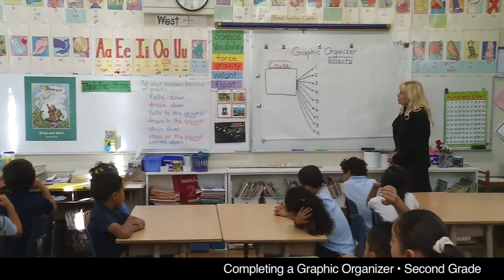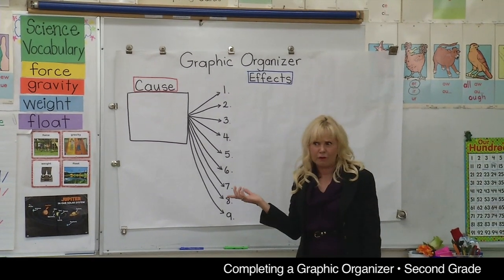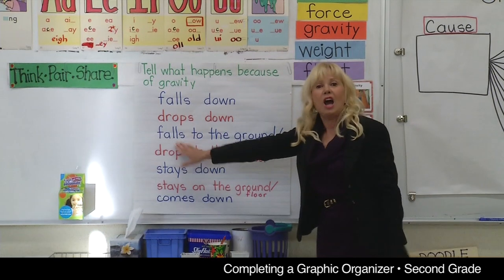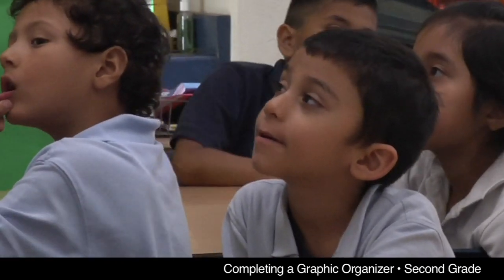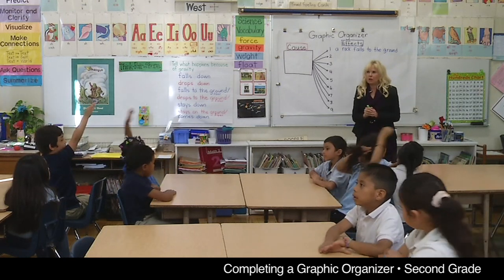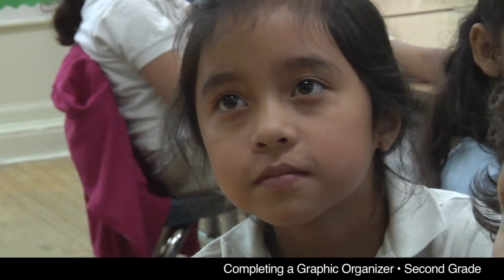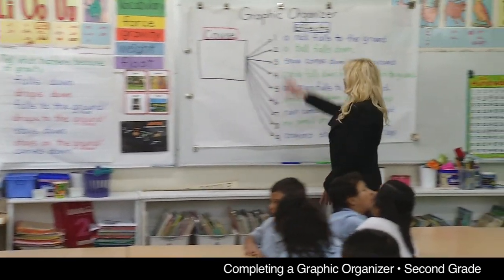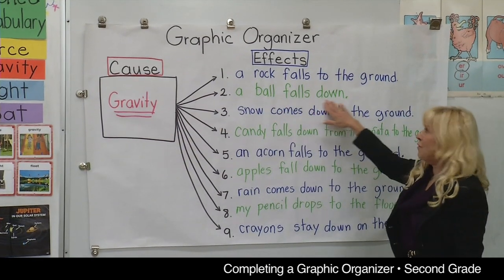Completing a Graphic Organizer (Second-Grade Class) (REL Southwest)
This video, produced by the Regional Educational Laboratory (REL) Program, is part of a series developed for the Professional Learning Communities Facilitator’s Guide for the What Works Clearinghouse Practice Guide: Teaching Academic Content and Literacy to English Learners in Elementary and Middle School.

In this video, a teacher in a second-grade class models how to lead a class in completing a graphic organizer of content presented in a video (see the video Using Videos to Anchor Instruction). The class shown has 26 students. Three are native English speakers; the rest are English learners whose home language is Spanish and whose English proficiency is in the intermediate range. The majority of the students were born in the United States and have been enrolled at this school since kindergarten. This teaching segment was filmed during the second month of school.

This video was prepared for the Institute of Education Sciences (IES) under Contract ED-IES-12-C-0012 by Regional Educational Laboratory Southwest, administered by SEDL. The content of the video does not necessarily reflect the views or policies of IES or the U.S. Department of Education, nor does mention of trade names, commercial products, or organizations imply endorsement by the U.S. Government.

This REL video is in the public domain. While permission to reprint or use this video is not necessary, it should be cited as:

Instructional Research Group. (2015). Completing a graphic organizer (second-grade class) [Videofile]. In J. A. Dimino, M. Taylor, & J. Morris, Professional learning communities facilitator's guide for What Works Clearinghouse practice guide: Teaching academic content and literacy to English learners in elementary and middle school (REL 2015–105). Washington, DC: U.S. Department of Education, Institute of Education Sciences, National Center for Education Evaluation and Regional Assistance, Regional Educational Laboratory Southwest.

This video is available on the Regional Educational Laboratory